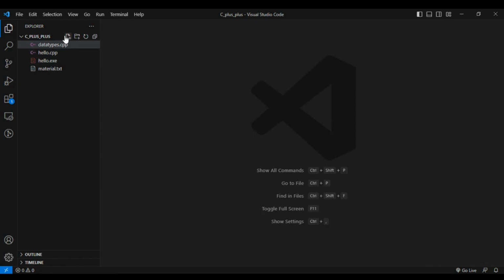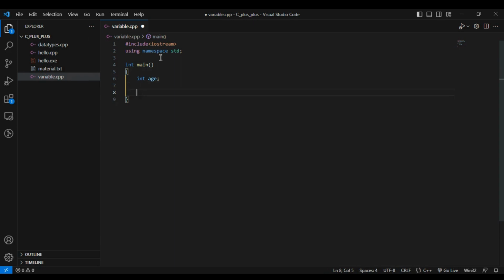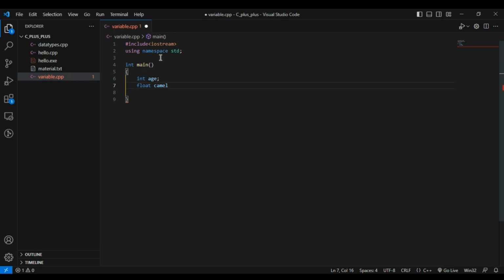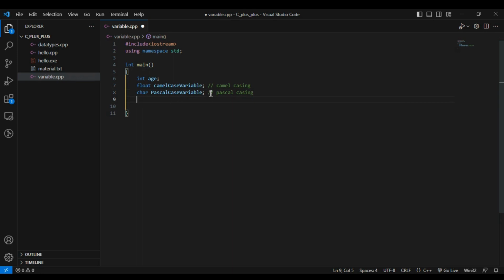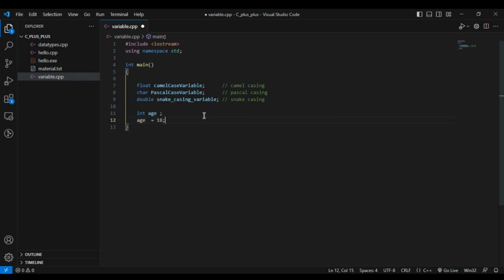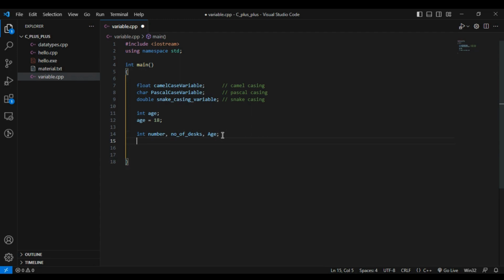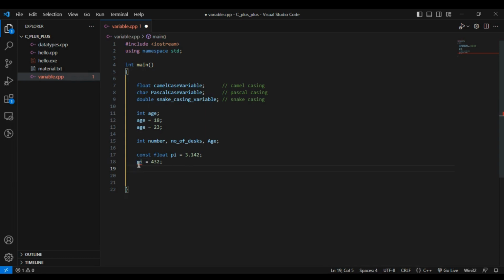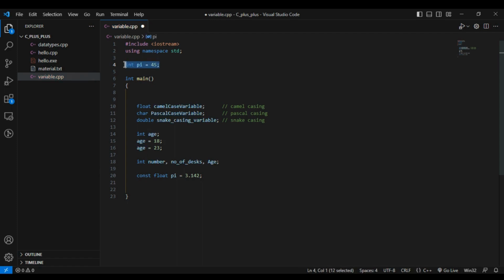Variables and Constants in Programming | Lecture 4 | Introduction To C++ Programming Language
"Dive into the world of variables and constants in programming language like C++. This tutorial breaks down the concepts of variable declaration, initialization, and usage, along with insights into constants and their role in coding. 📊🔢

🔥 Topics Explored:

Understanding variable naming conventions (camel case, snake case)
Exploring different data types for variables
The importance of constants in maintaining fixed values
Practical examples of variable and constant usage
Whether you're just starting your coding journey or seeking to reinforce your programming skills, this video provides essential knowledge to effectively manage and utilize variables and constants in your code. 💻🚀

Let's build a strong foundation for your coding expertise together! 🌐📚